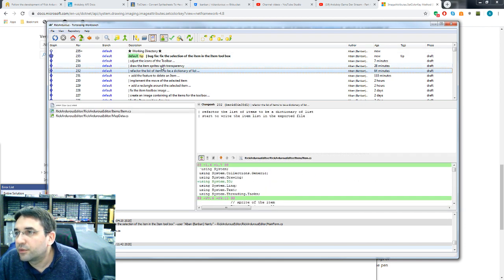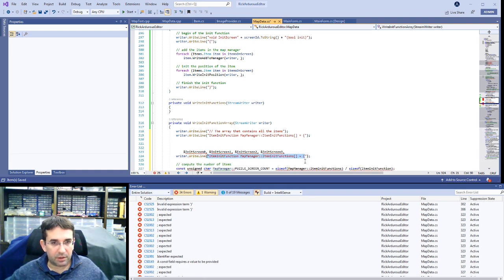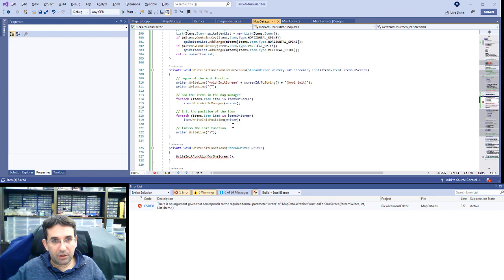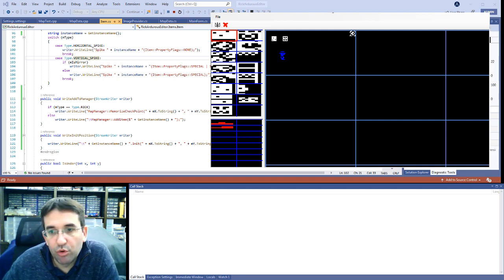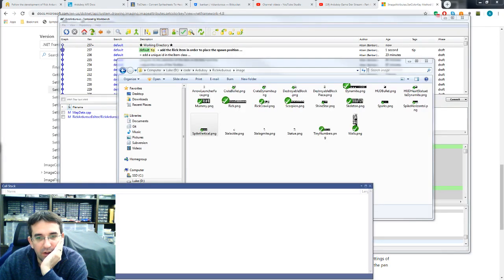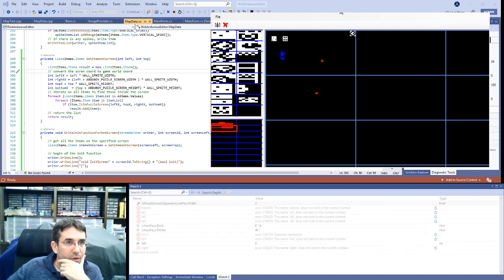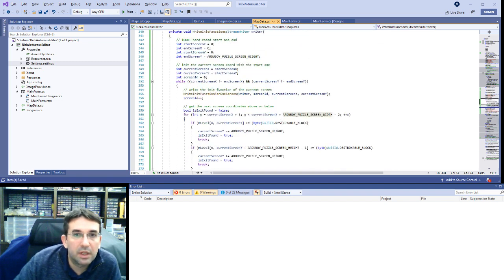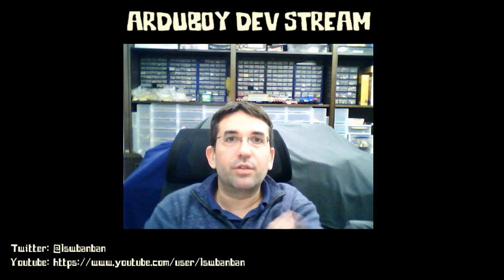Arduboy Game Dev Stream - Part 49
In this video we continue the development of the Level Editor. In this video we implement the saving of multiple puzzle screens, and we add the possibility to place the main character spawn position.